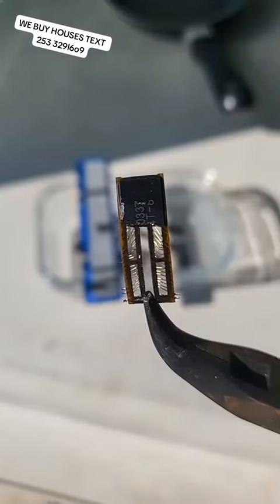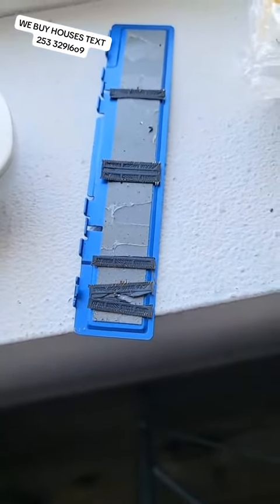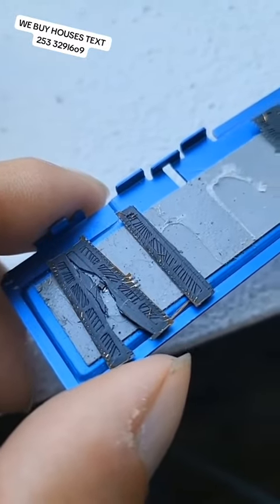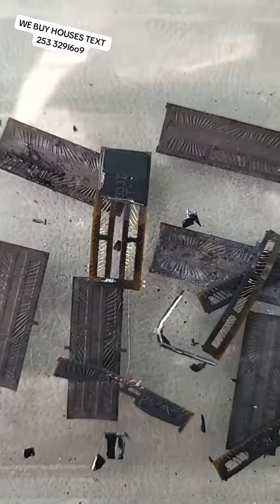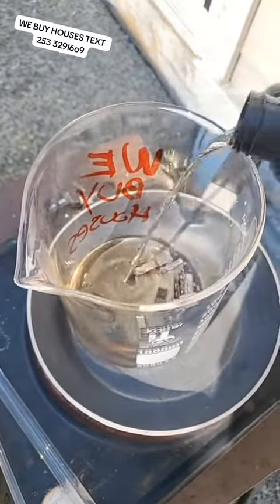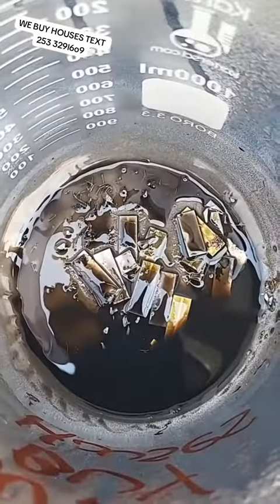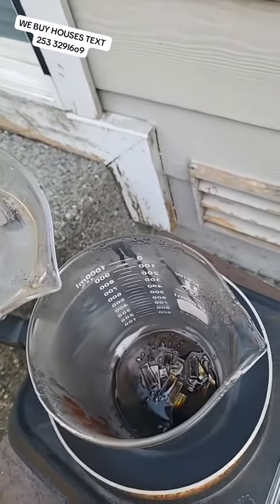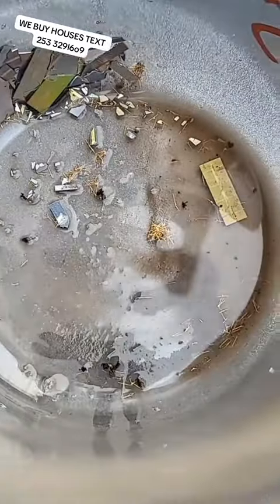FREE GOLD FROM COMPUTER RAM IC CHIPS BGAS EWASTE